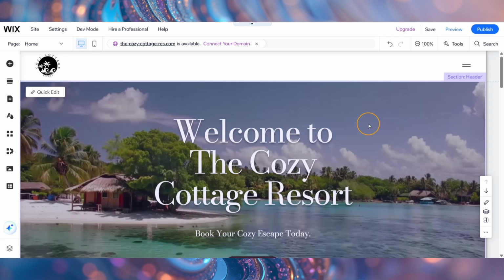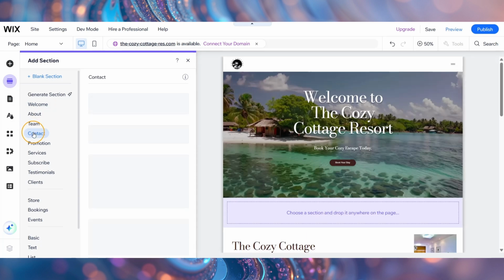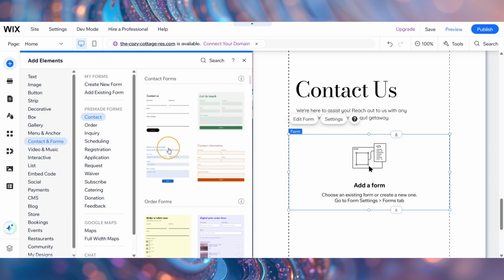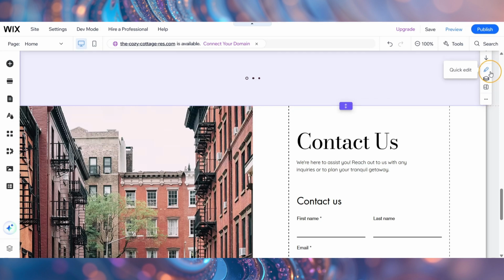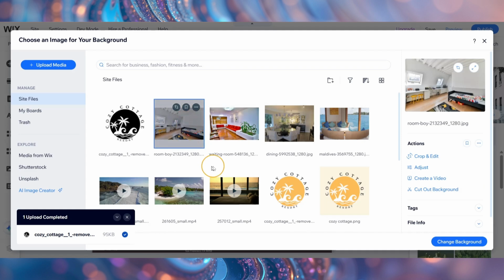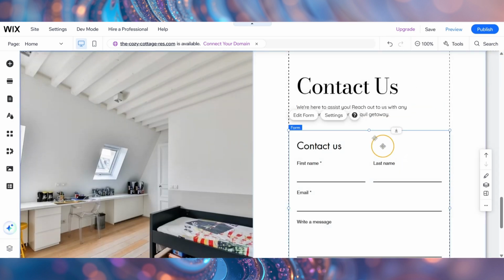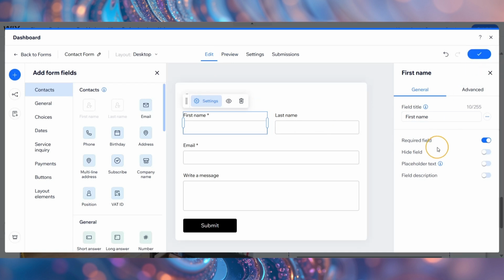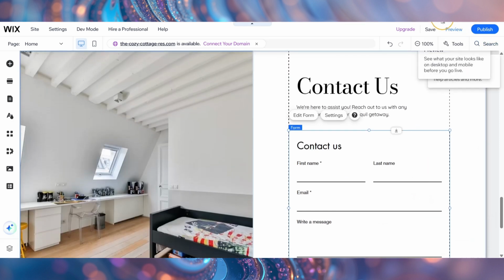Creating a Resort Website with Wix: Adding a Contact Section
Make it simple for guests and partners to reach you! This essential guide shows you how to design and integrate a professional, user-friendly Contact Section on your Wix resort website.